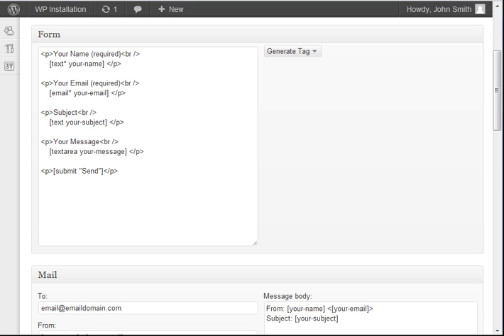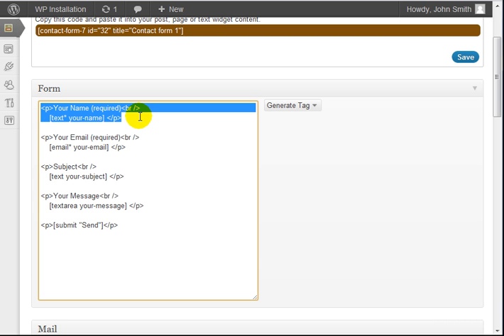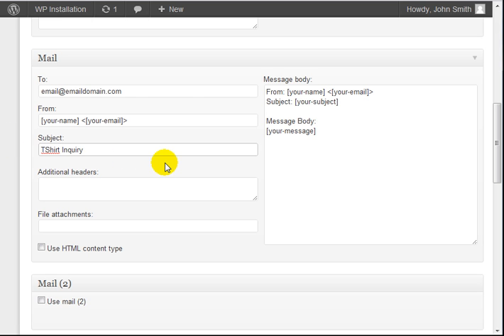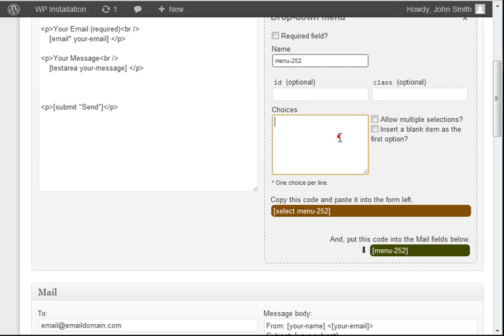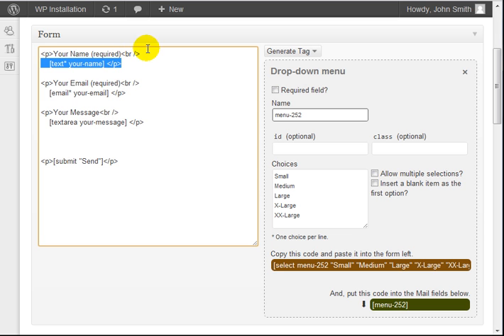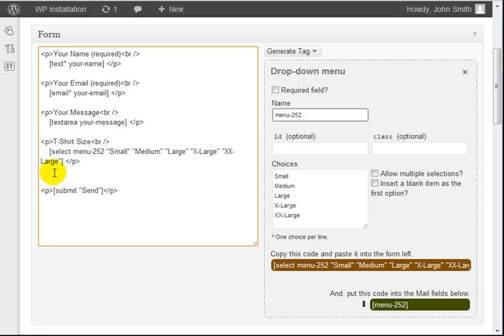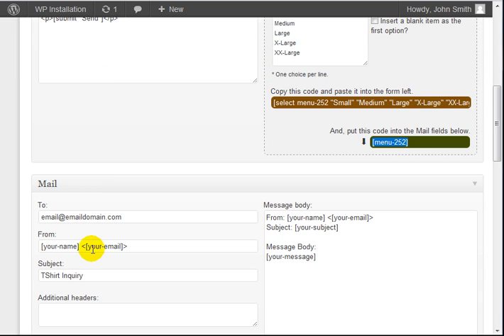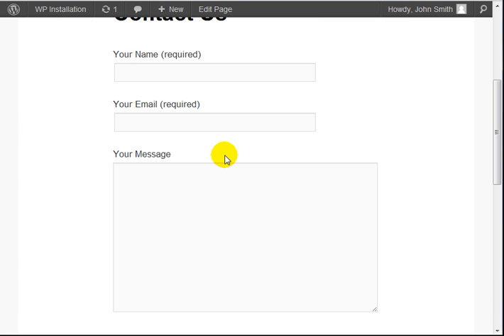Wordpress How to Customize Your Contact Form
WordPress tutorials to help get you and your clients acquainted with the world's best web publishing platform. This video is dedicated to teaching people how to use and configuring WordPress step by step.